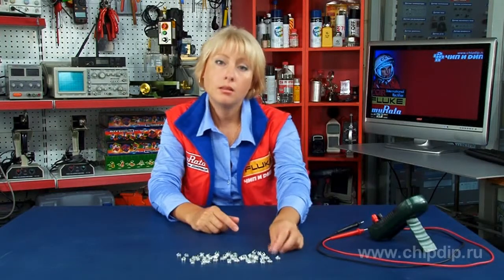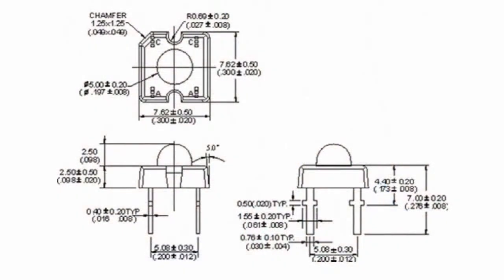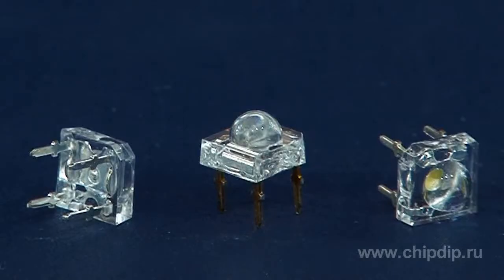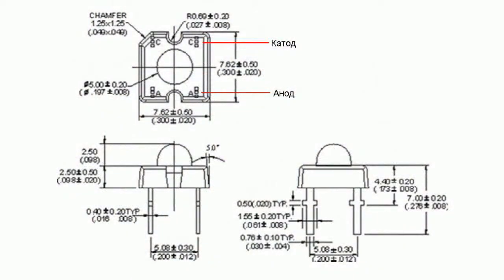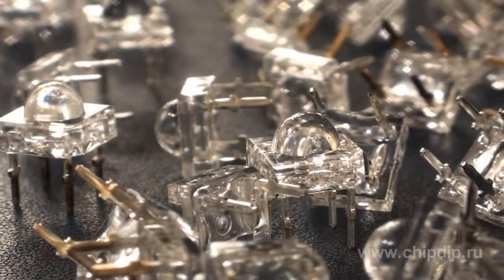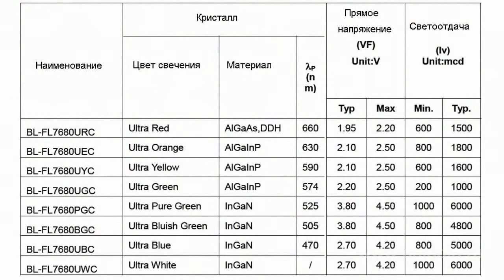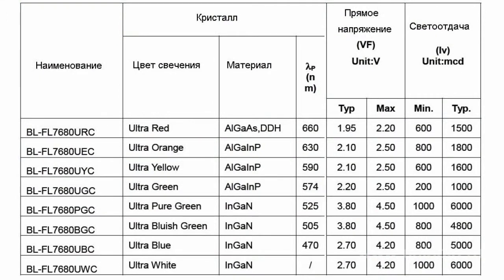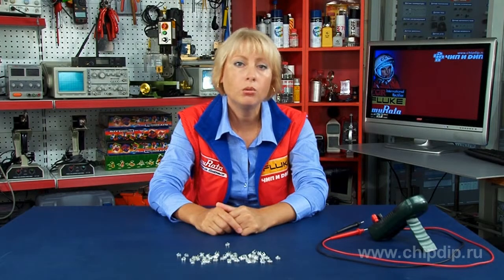Piranha LEDs BL-L7680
Piranha LEDs BL-L7680       LEDs of the "Piranha" type FL7680 series are made in a square transparent case with the sides of 7.62 mm and have a spherical lens with a diameter of 5 mm.       One of the corners is beveled, which allows you to determine accurately the correct connection of the LED.       All the LEDs of this series have the scattering angle of 100 degrees and the consumption current of 20 mA.       Depending on the type of crystal used, the LEDs have a luminous efficiency of 1,000 mcd for the green light and 6000 mcd for white.       LEDs of FL7680 series can withstand the surge current of up to 150mA. They can be used in ambient temperatures -40 to +80 degrees.       The coding system includes the name of the series - FL7680. The following 3 digits indicate the type of the crystal used the type of the lens and the wavelength, which determines the color of the glow.